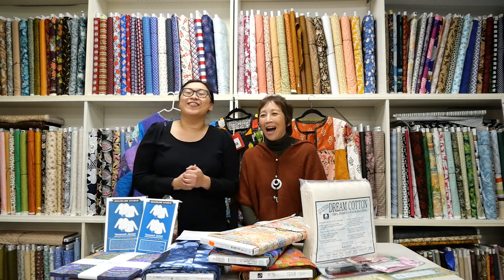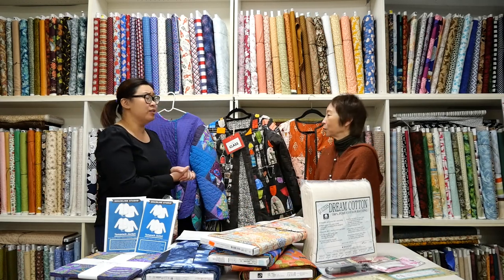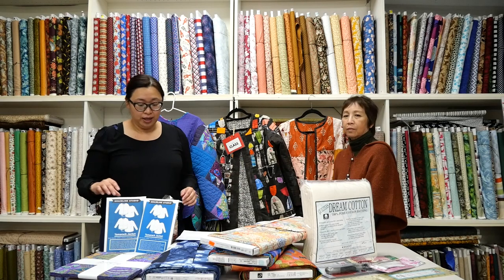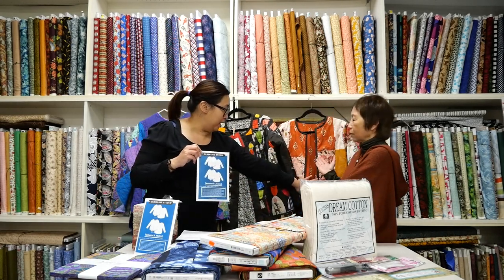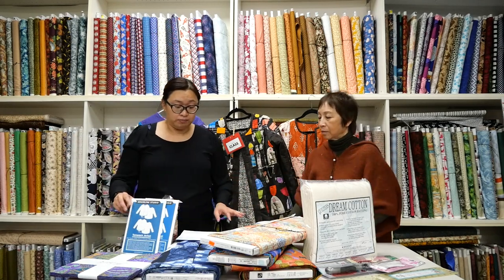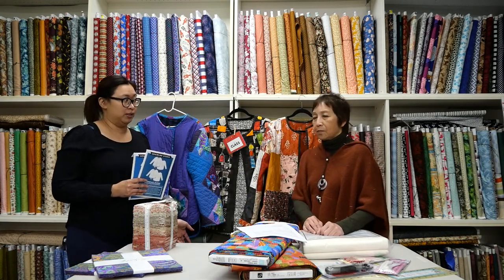Class Intro: Make the Tamarack Jacket at Sew Right!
Have you always wanted to make your very own custom quilted jacket but didn't know where to start? Join Catherine and Laurie at Sew Right to learn how to make your very own custom jacket with a choice of classes. The video will introduce the format for the Tamarack Jacket class that will start in January 2023.

Links to three sessions:
1. Introducing the Tamarack Jacket

2. Fitting and Finding Your Size for the Tamarack Jacket

3. Engineering & Quilting the Tamarack Jacket